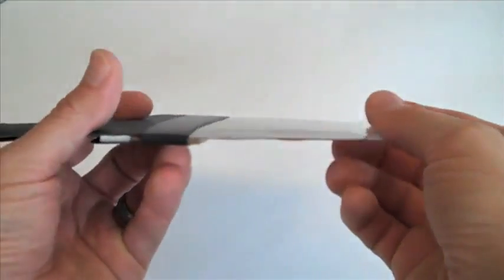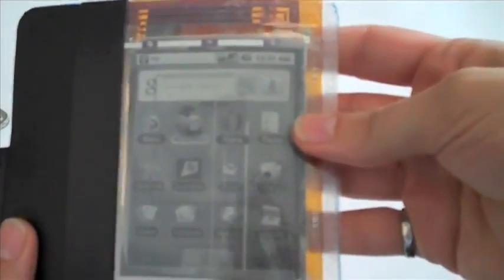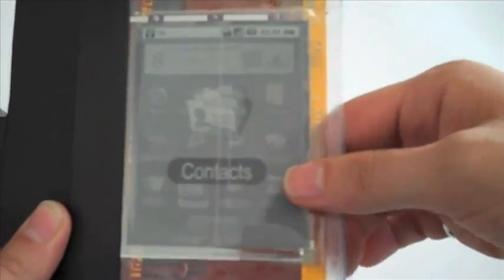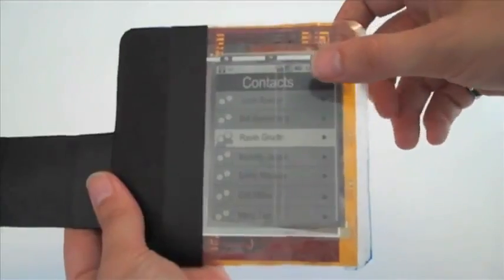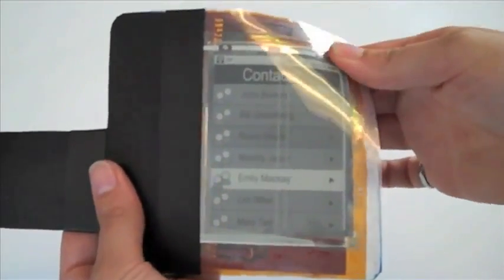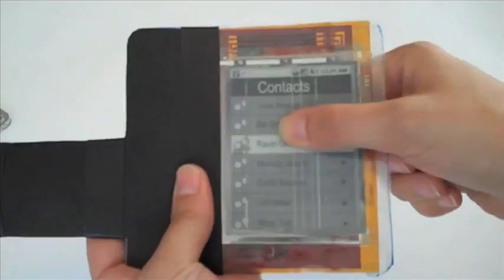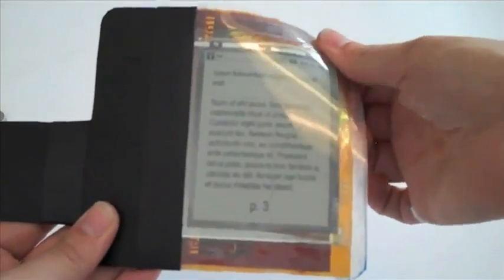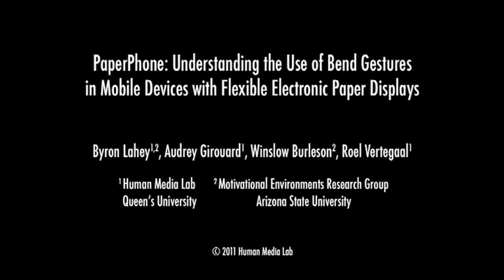Elkészült a papírtvékony és hajlékony telefon 2011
Cs-P.KFT
idén már a boltokban
de legkésőbb 2012-re biztos
na ez már fejlődés